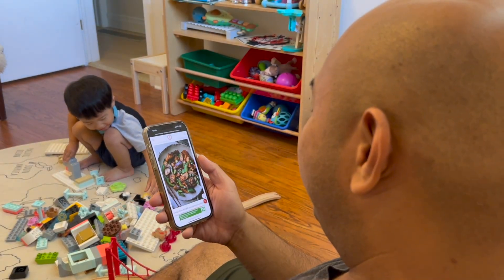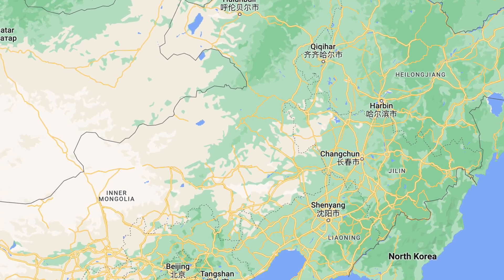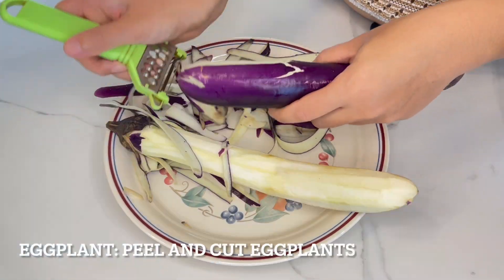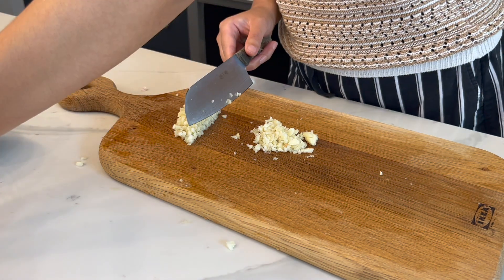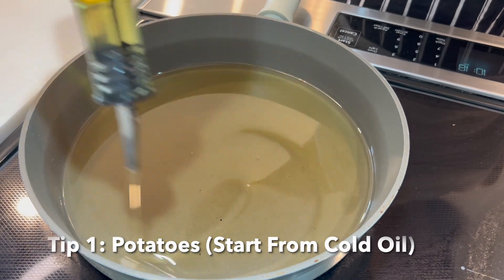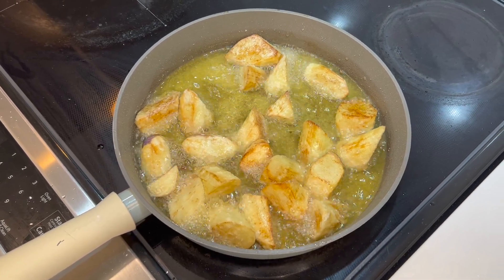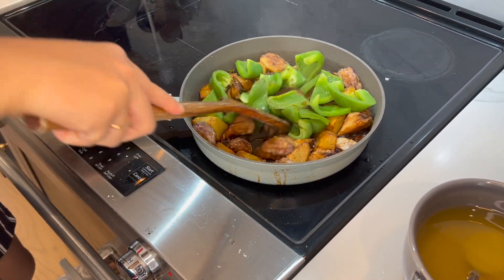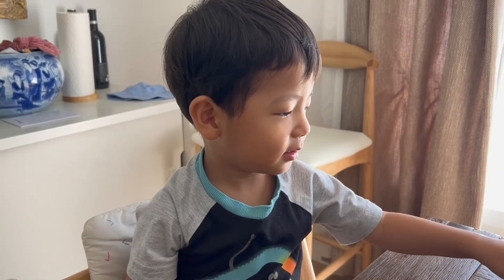Di San Xian (地三鲜) | An Easy Vegan Chinese Dish That Will Make You Eat More!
Di San Xian (地三鲜) is a classic, vegan-friendly and easy Chinese dish that will make you come back for more rice. Very saucy, savoury and crispy vegetables come together for a delicious dinner!

Vegetables:

2 eggplants
1 potato (ideally yellow potato)
1 bell pepper (any colour) or long green pepper (spicy)
Garlic cloves (to your taste)
Long green onion (also to your taste)

Sauce:

1 tbsp corn starch
1 tbsp light soy sauce
½ tbsp dark soy sauce
1 tbsp oyster sauce
2 tsp sugar
1 tsp salt
150 ml water